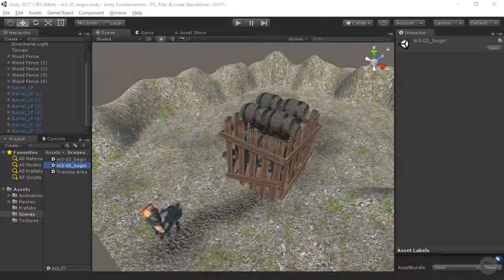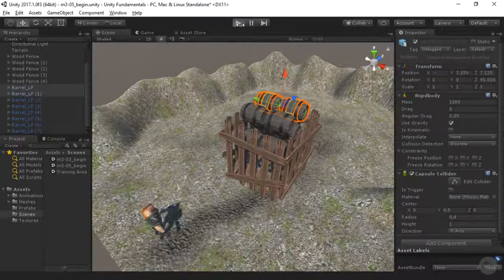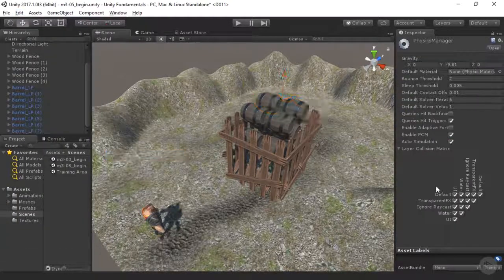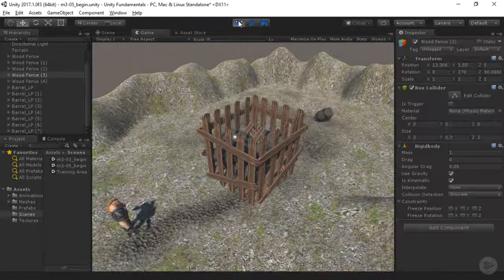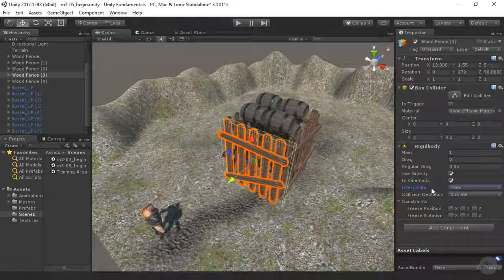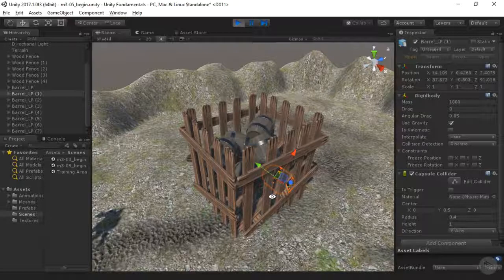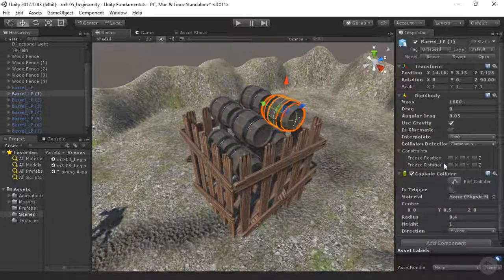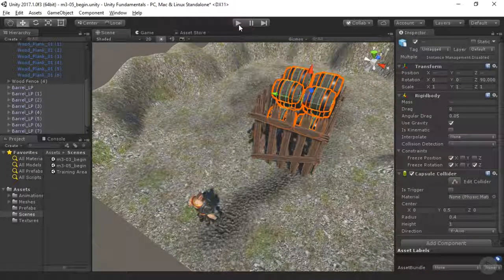Unity Fundamentals 4